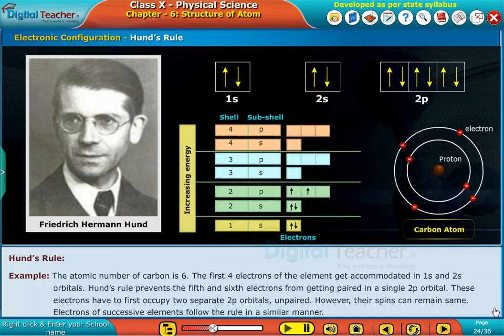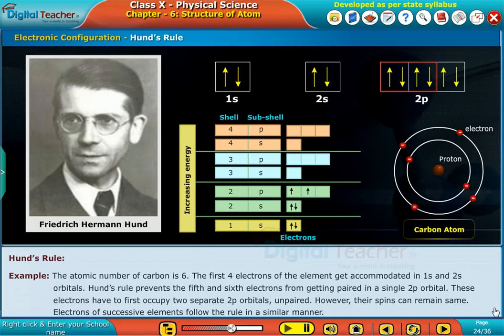Hund's Rule Structure of Atom, Class 10 Physics | Smart Class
Structure of atom is explained in detail with animation at Digital Teacher Learning App for Class 10 SSC. Learn physics in a smarter way right from the basics.